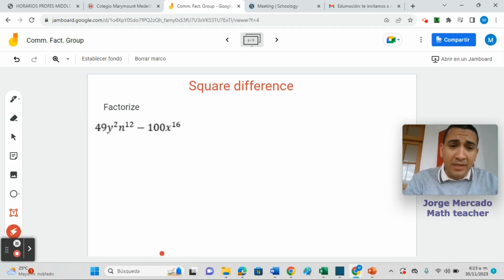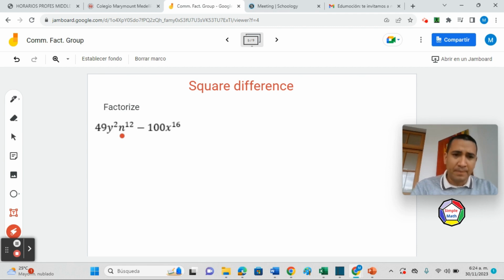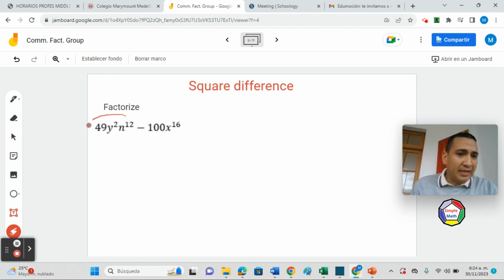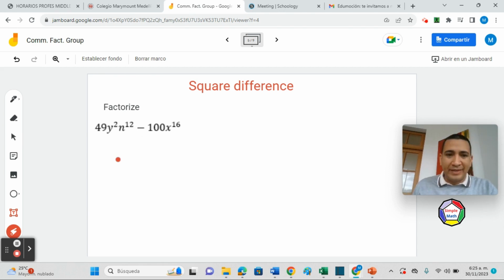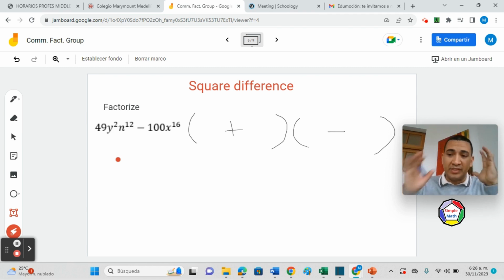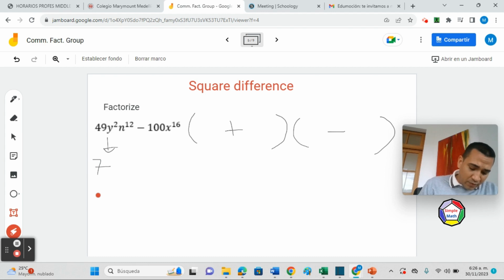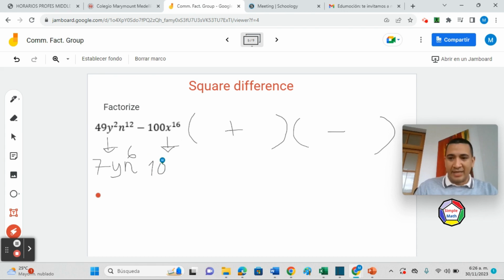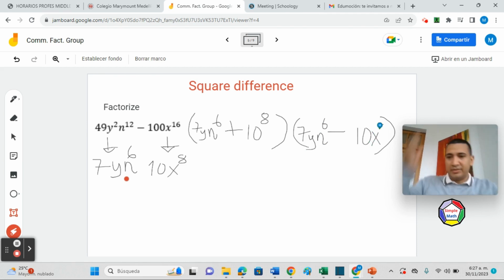Square difference Basic level